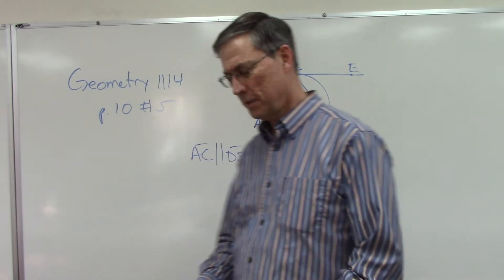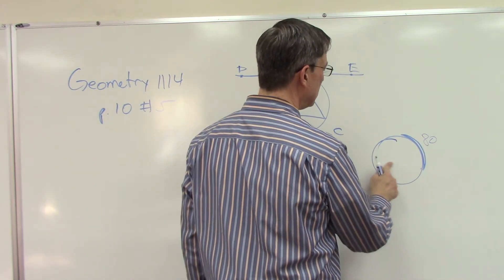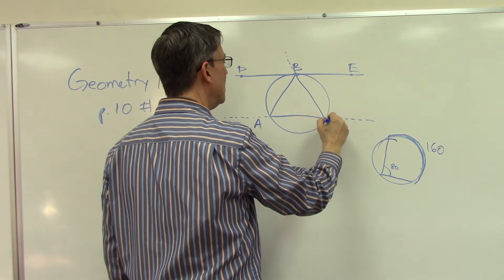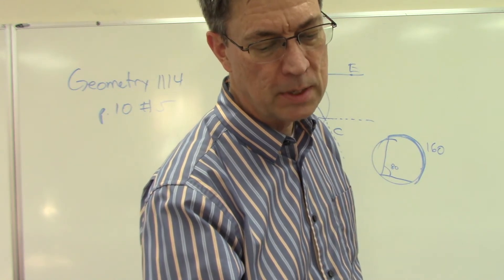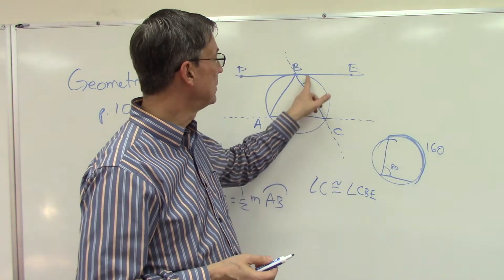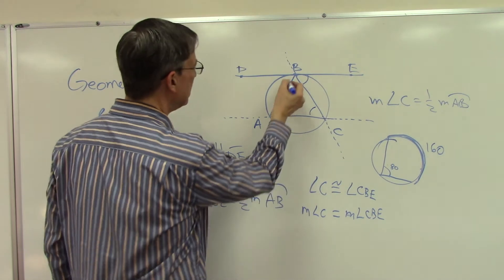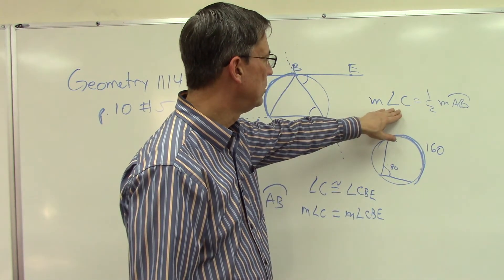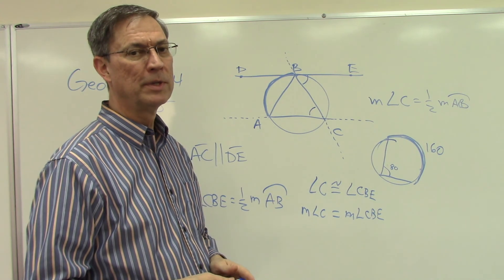Geometry 1114 p. 10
Help for page 10 of Geometry PACE 1114